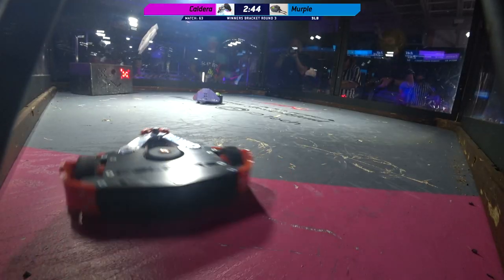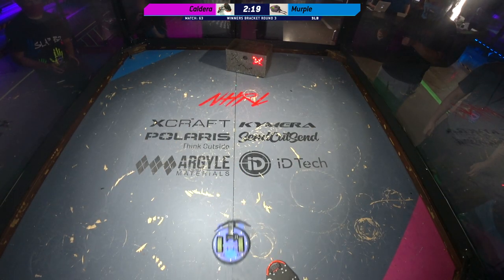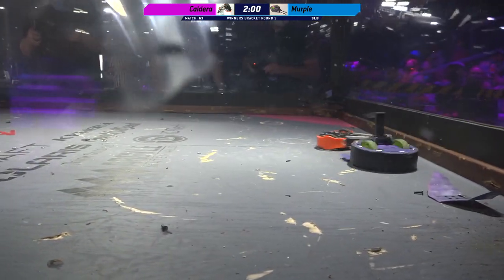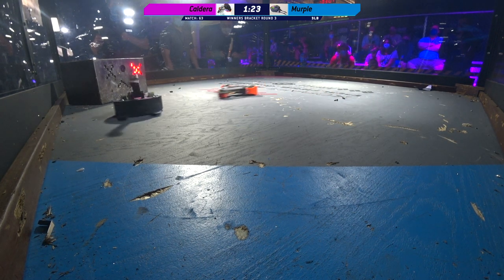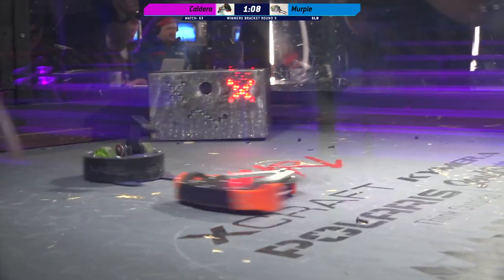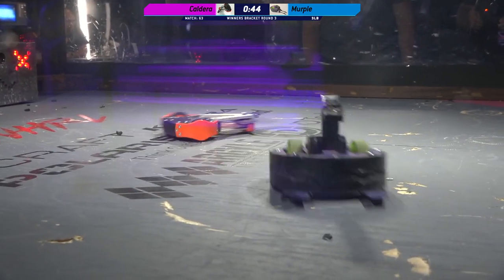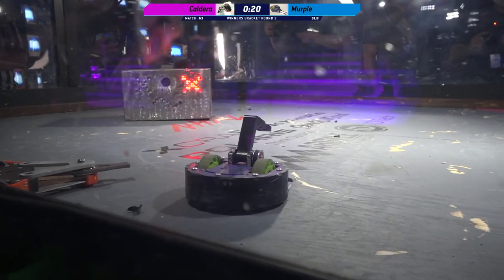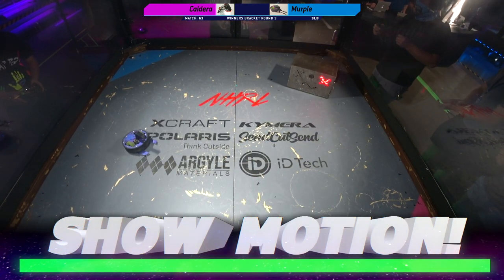September 2021 - Caldera vs Murple - 3lb Robot Combat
This match really shows how durable these robots are.
Want to compete or watch us live?